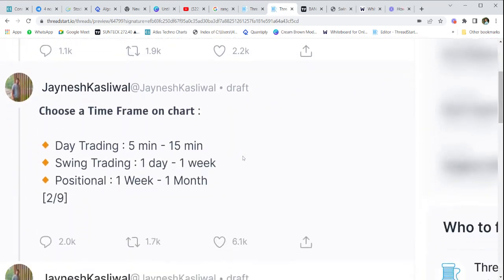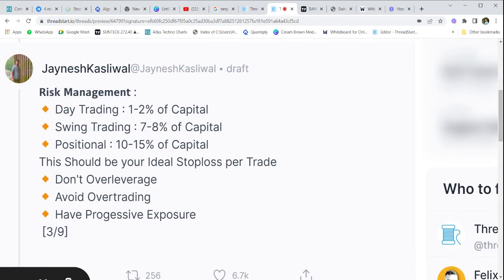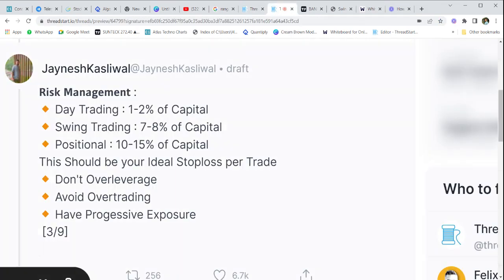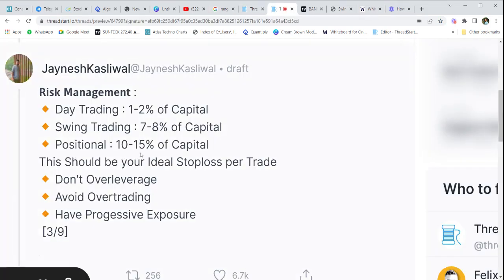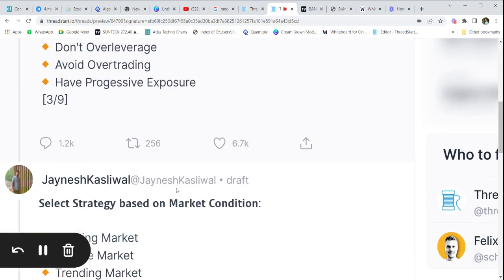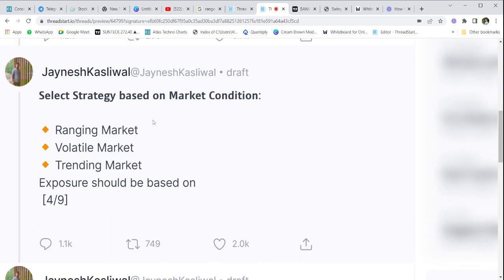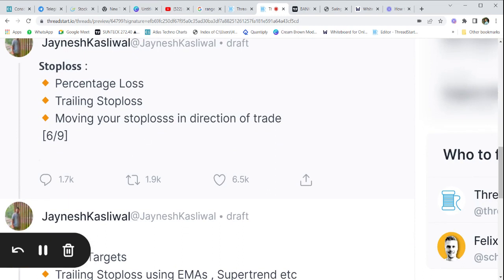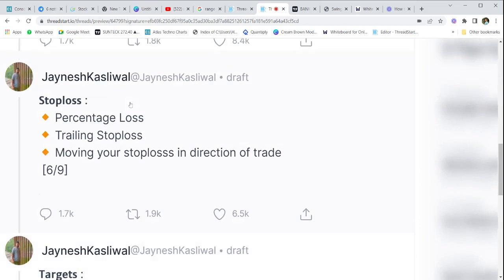How to Develop a Trading Plan| 6 Steps Guide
To learn more about " How to Pick Stocks For 50-100% Returns "
Join our 4 Week Mentorship program with upto 10 Hours of Live Sessions !

You will be sent joining link to your WhatsApp